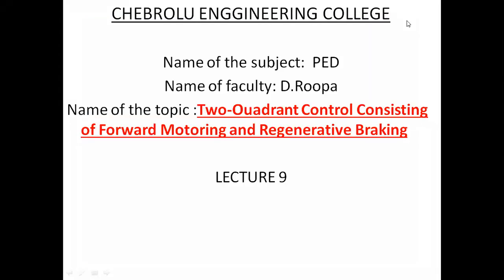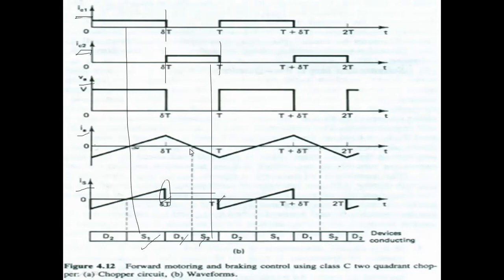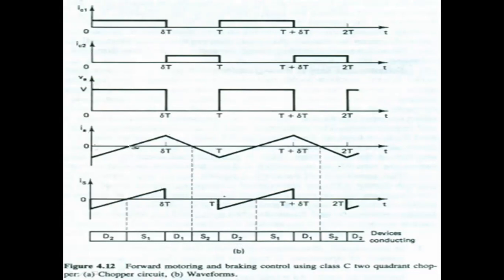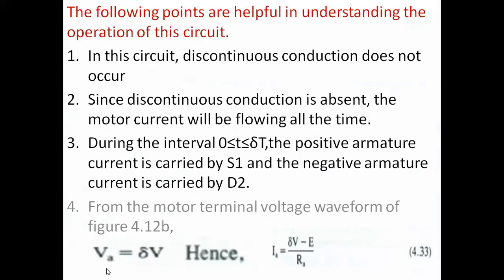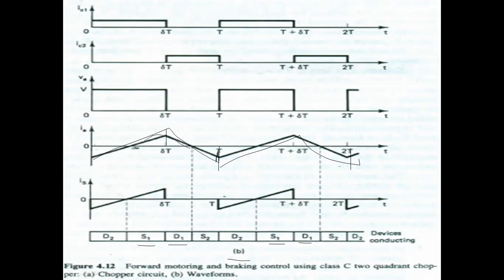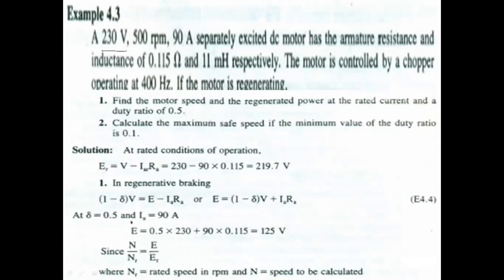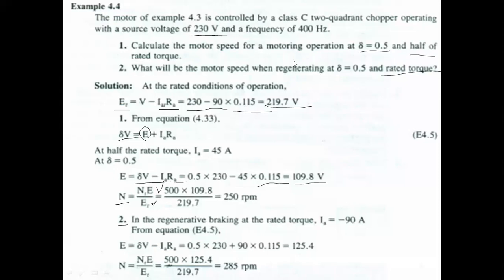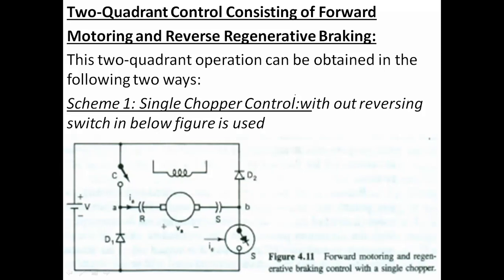20.Two Quadrant Consisting Of Forward And Regenerative Braking | R16 III EEE SEM2 PED U-3 | RVIT